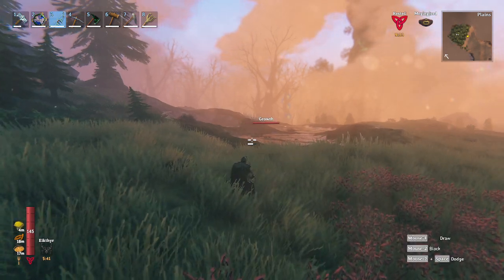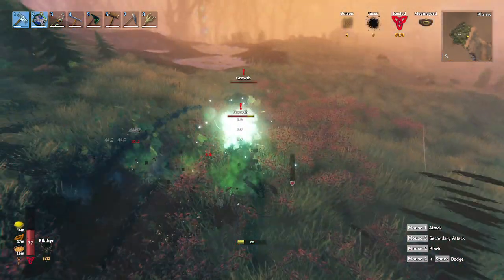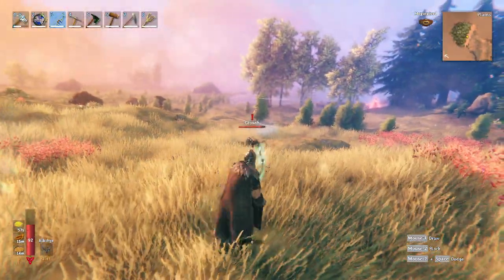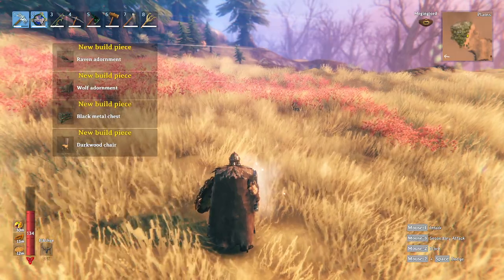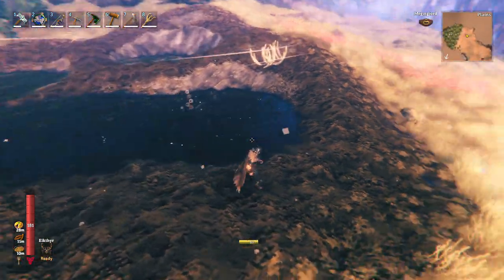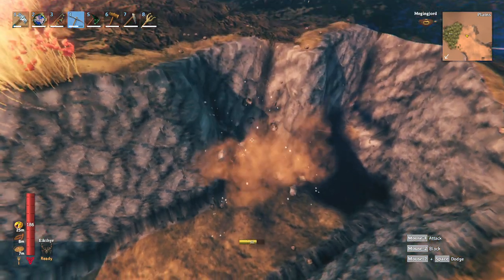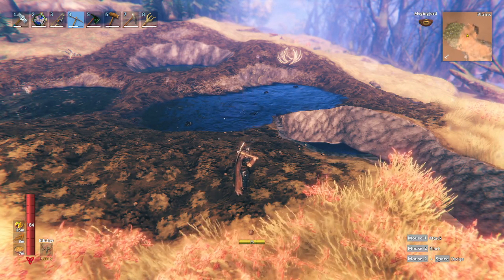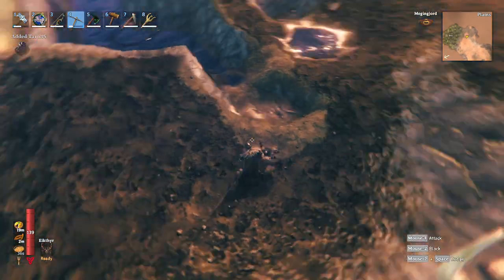How to Farm Tar in Valheim Hearth and Home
In this Valheim guide I am showing you how to farm Tar from Tar Pits to make the new Darkwood Buildings!  This is a new material in Hearth and Home that is needed to craft darkwood items and the hot tub!

Hearth and Home is FINALLY HERE!  What do you think I should do for Hearth and Home?  Stream?  New Lets Play?

Valheim Merch

0:00 Intro
0:12 Location
0:28 Killing off the Guardians
1:35 What You Get for This Farm
2:03 The Best Way to Kill the Growths
2:45 How to Drain the Tar Pits
3:45 Collecting the Resources

Key features:
Dedicated server- for players who want to run a persistent server.